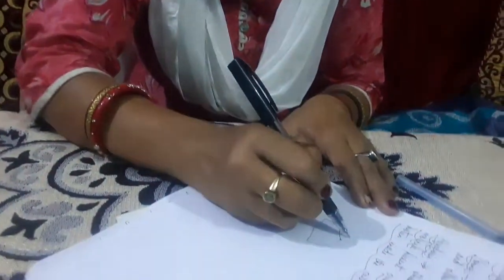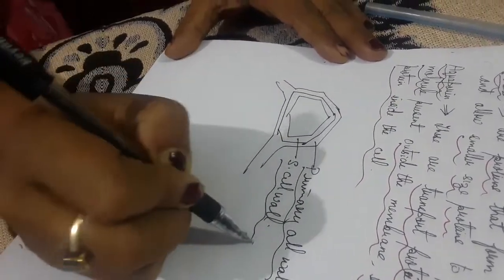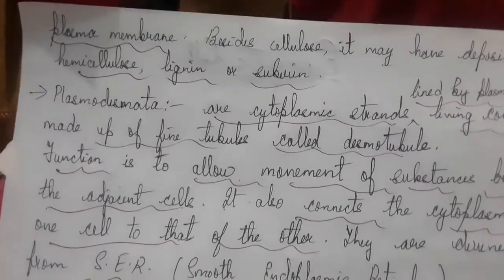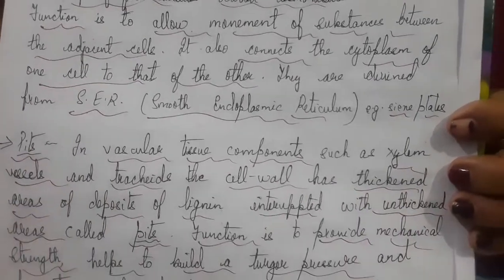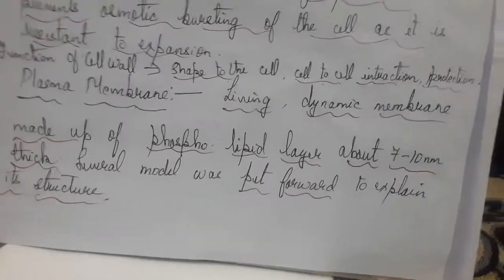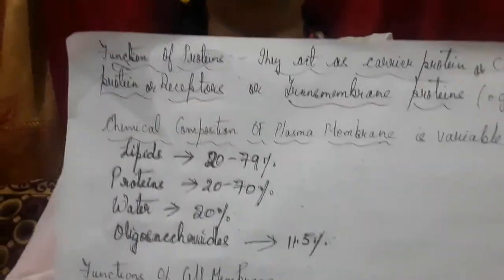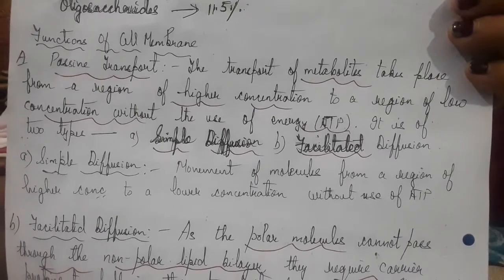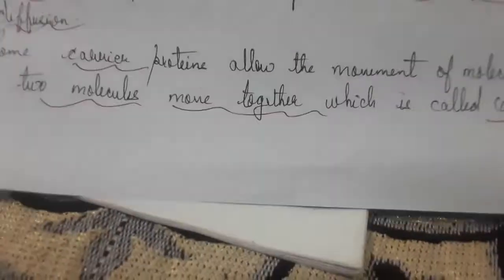Biology class-11 cell part 2